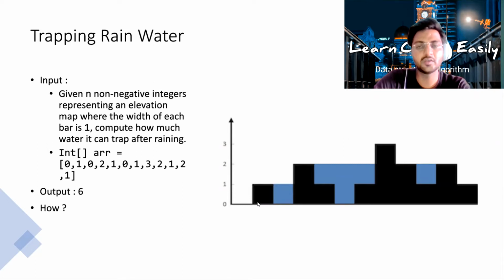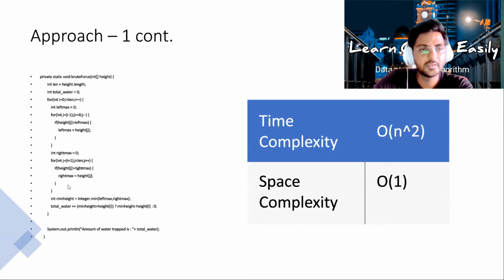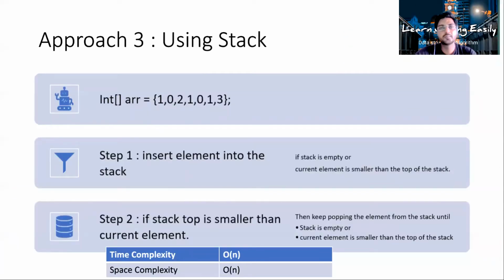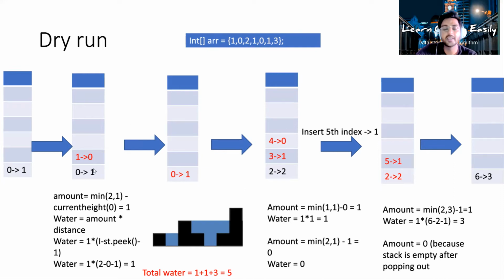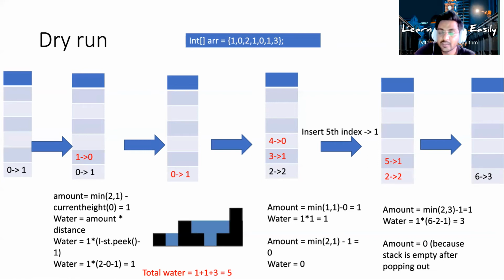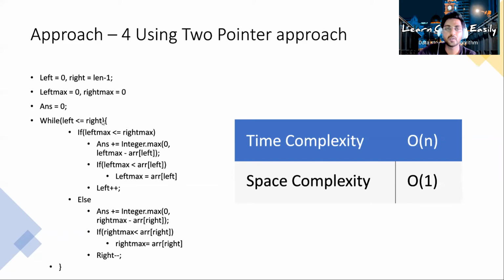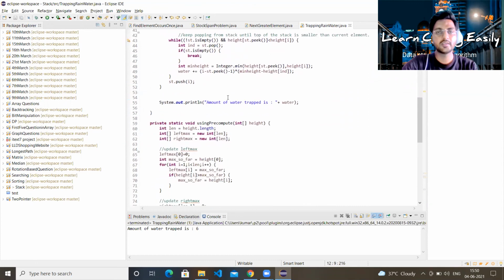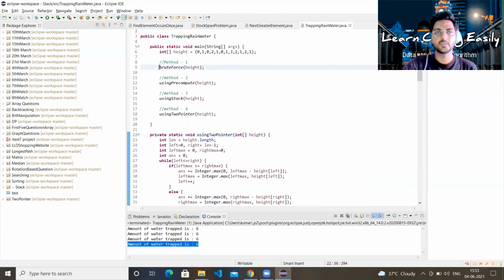20. Trapping Rainwater Problem | Stack Important Interview questions | Devendra Yadav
In this video I have discussed Trapping rain water problem which is available in leetcode and geeksforgeeks. This is one of the very famous question which is asked in coding interviews.
0:10 Stack Important interview questions
0:36 Trapping Rain Water Problem description
1:50 Brute Force Approach
3:36 Approach 2 Using Precompute technique
5:11 Approach 3 Using Stack , Time Complexity : O(n), Space Complexity : O(n)
11:25 Using Two Pointer approach,  Time Complexity : O(n) , Space Complexity : O(1)
13:30 Code for above 4 approach in java in eclipse